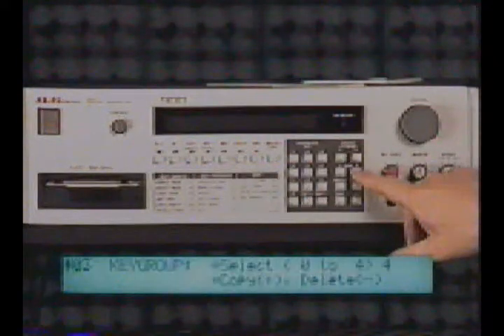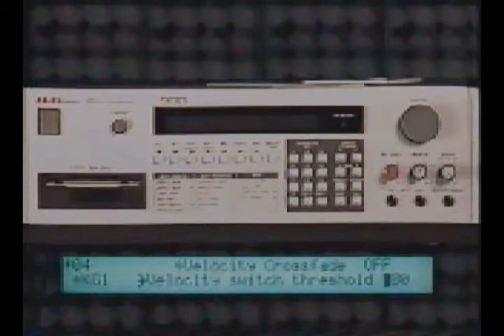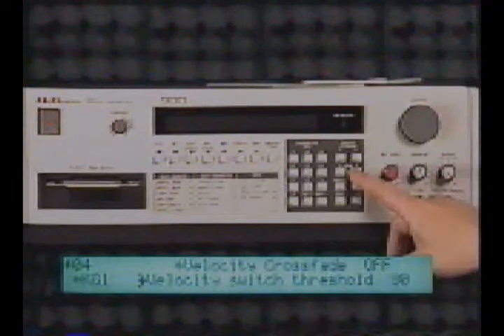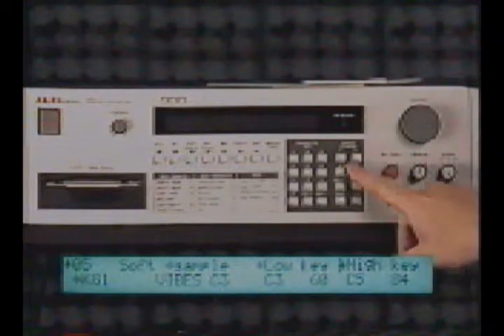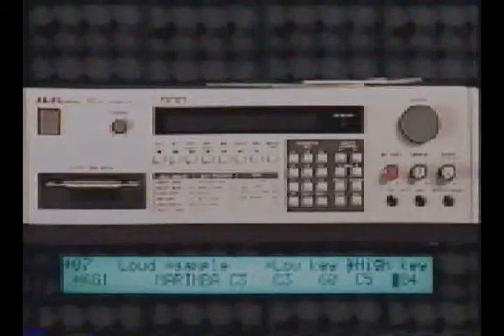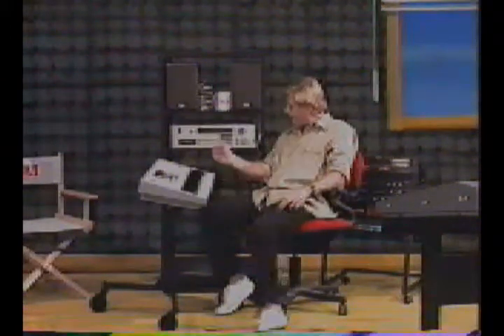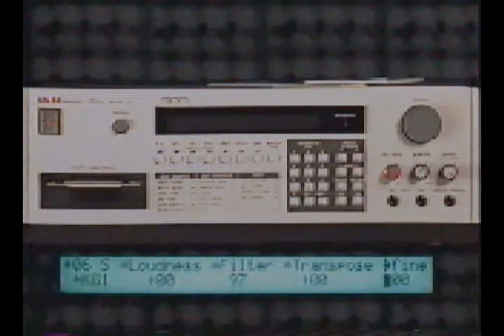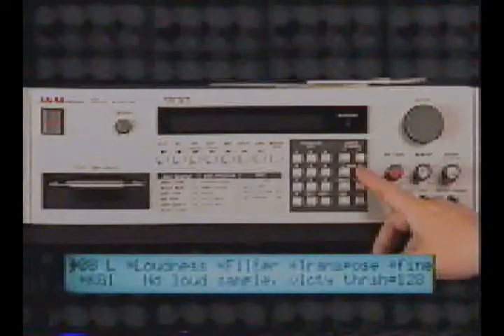ORIGINAL S-900 VIDEO MANUAL (PART 6)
Original AKAI S-900 video manual. Dubbed off the VHS.